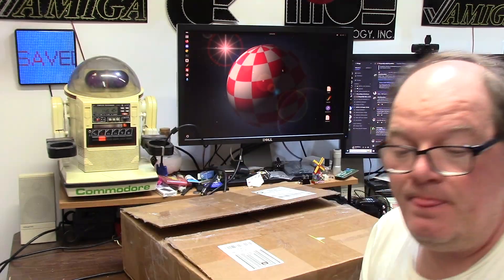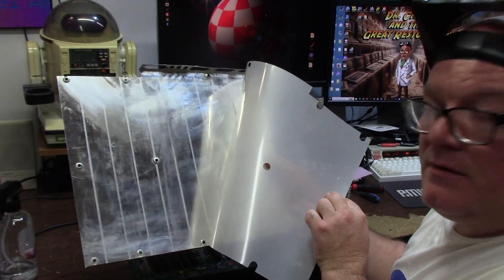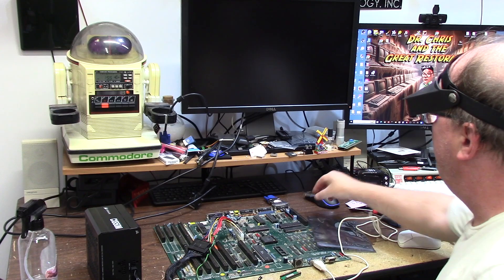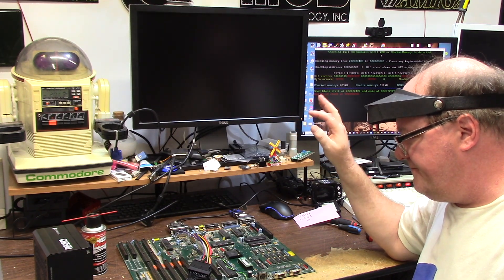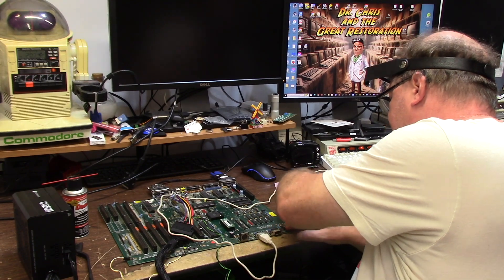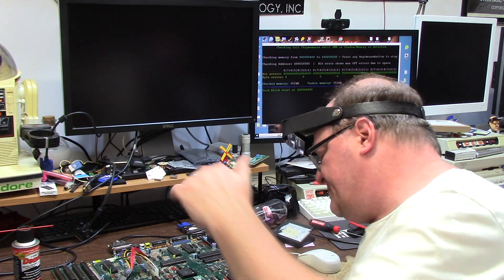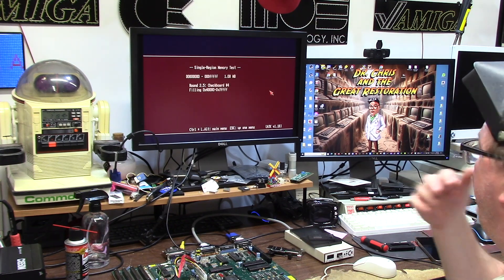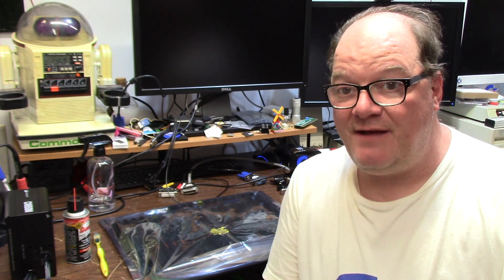Amiga 2000 - How To Stack Ram To Bypass Bad Chips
E534: An Amiga 2000 shows up from Burrito Springs CA.  sort of works, has issues, and then some bad ram. can we fix it? testing with a Stacked chip, then a re socket. and clean up. also i broke a rom. woops.  repair 292 snoop says hi at the end

Tools used in this video:

The Retrofriends, GBS8200 vga box, 75$ on ebay usa. 99 for a hdmi one

Kester 186 liquid No Clean Flux that you have to clean

Helmet of Goober:

Joyalense Digital microscope: